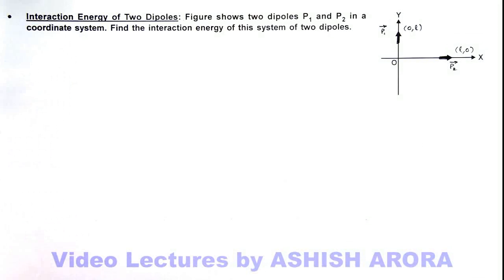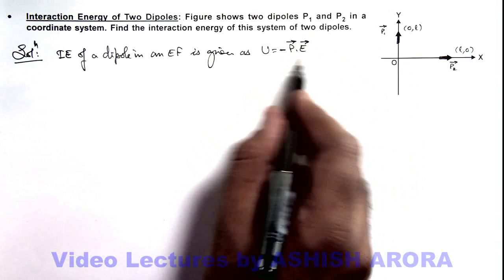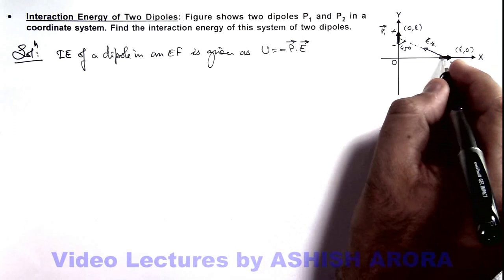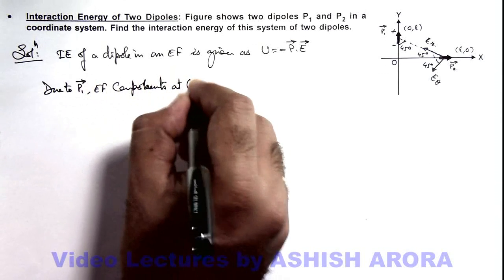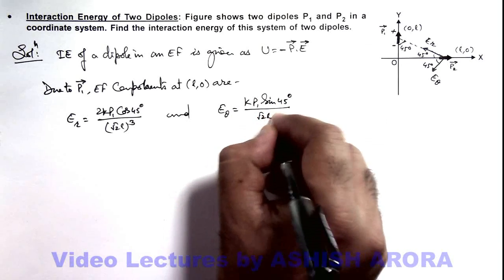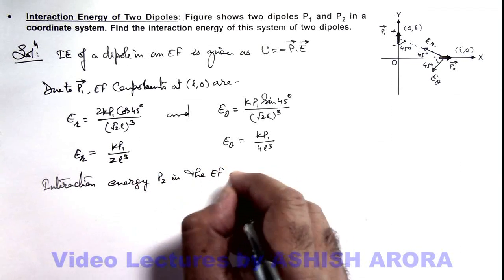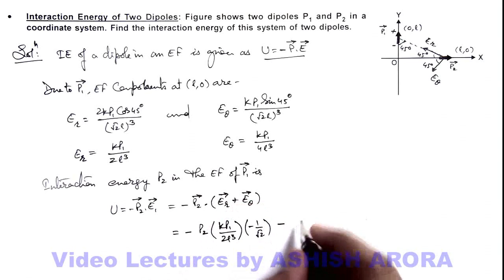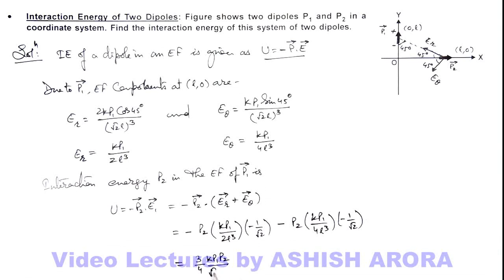22. Advance Illustration | Electric Force and Electric Field | Interaction Energy of Two Dipoles